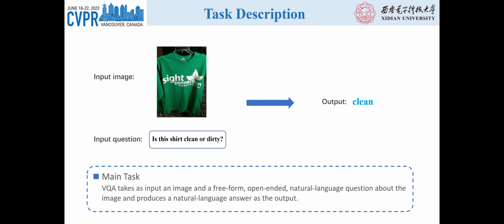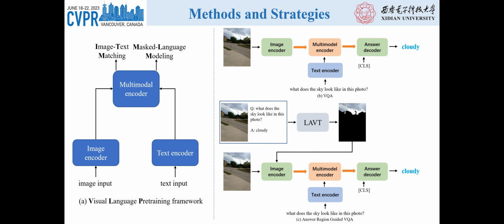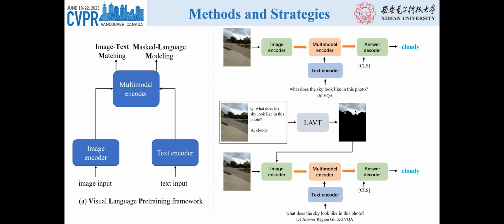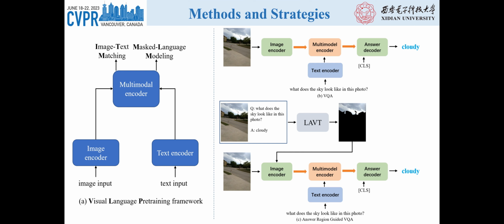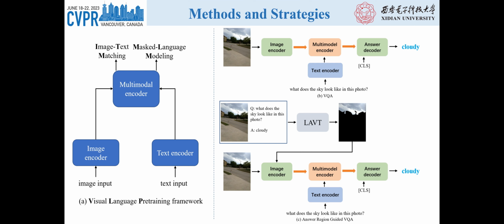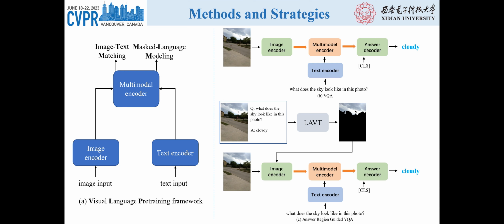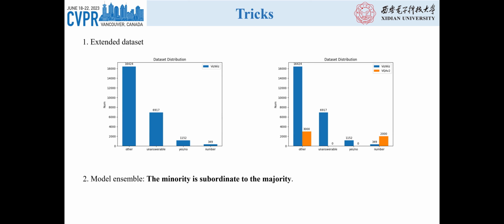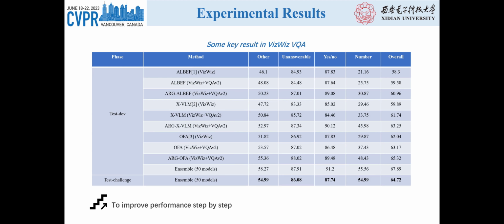Team pangzihei: 1st place in VizWiz VQA Datatset Challenge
VizWiz-VQA Dataset Challenge Participant Talk by Team pangzihei, ""Answer Region Guided VQA Based on Visual Language Pretraining".

Presented at the VizWiz Grand Challenge Workshop, CVPR 2023